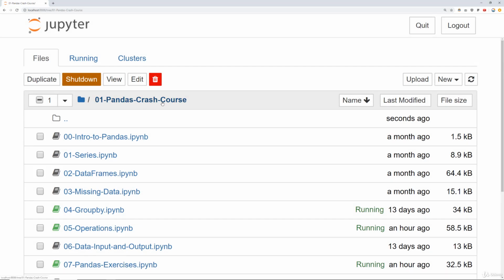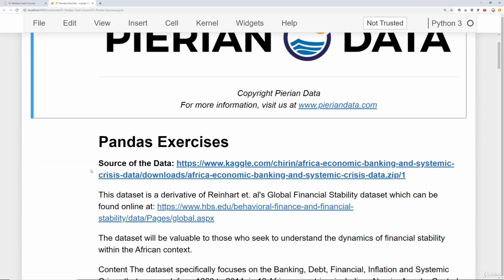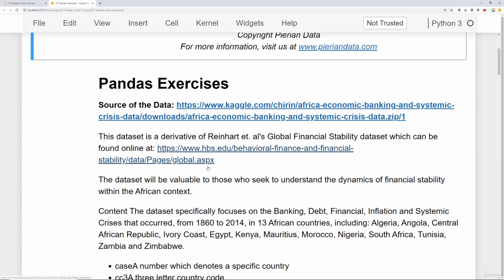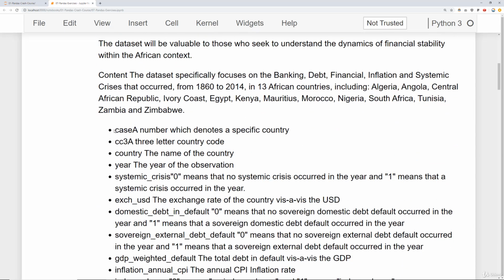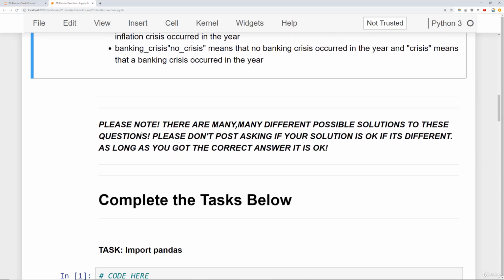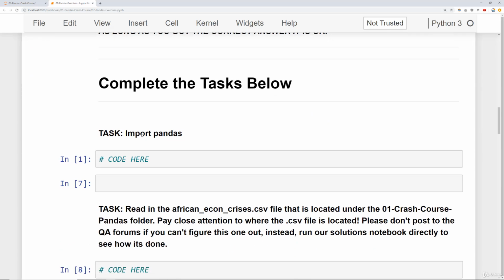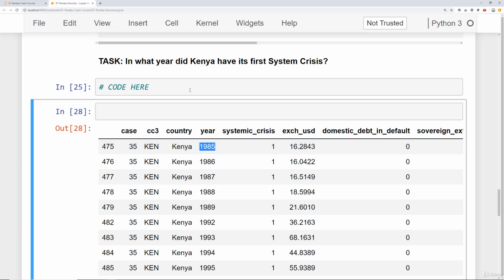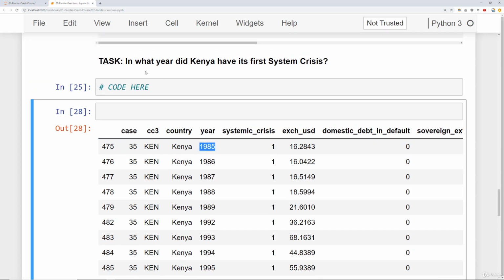15. Pandas Exercises